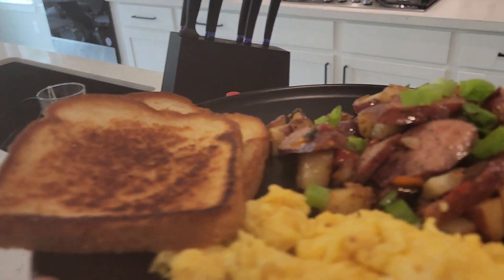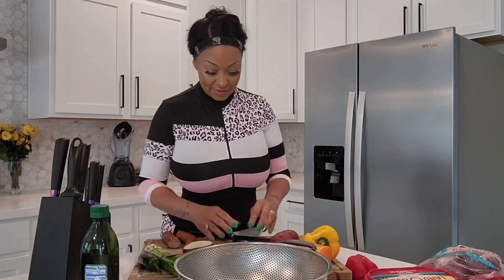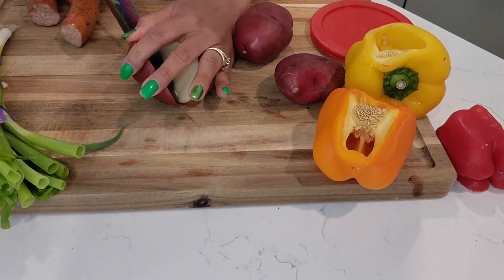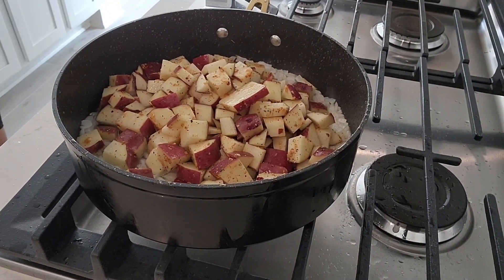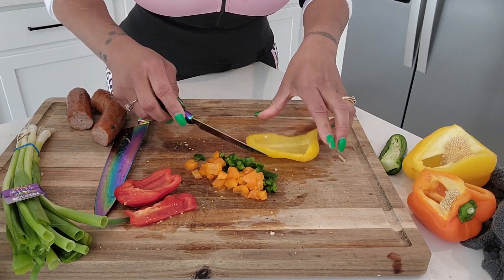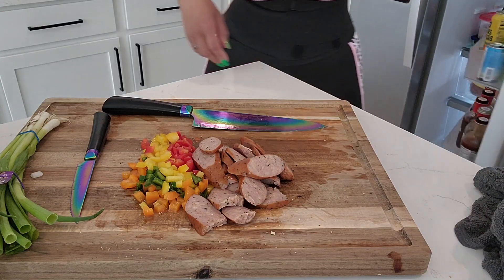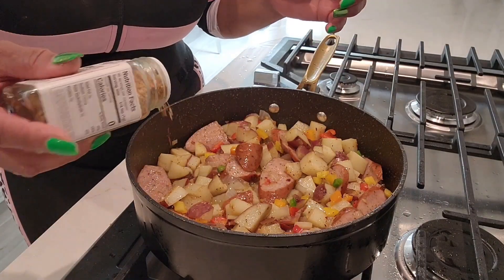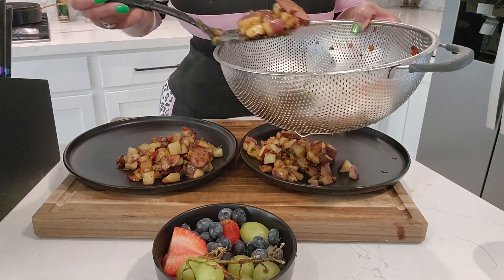Quick - Fast - Breakfast Potatoes Cajun Style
Tasty, Healthy, Breakfast Turkey Sausage Potatoe Meal.